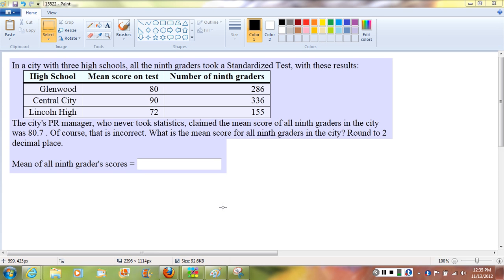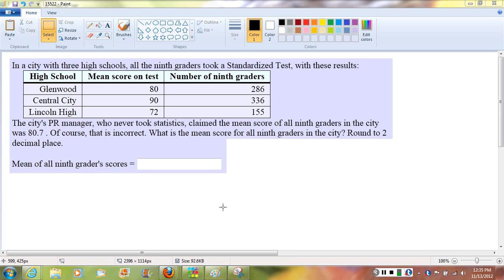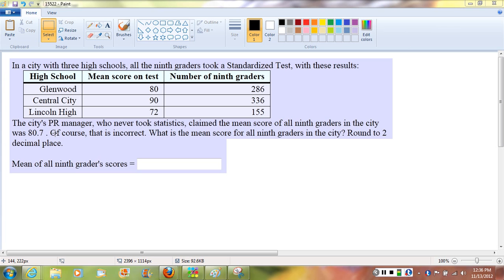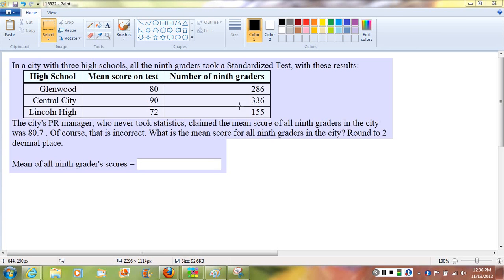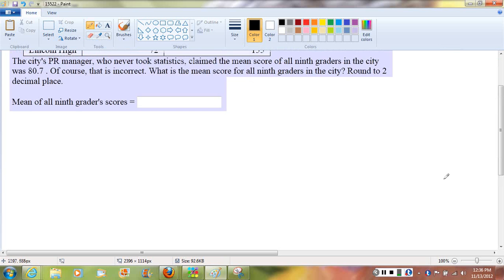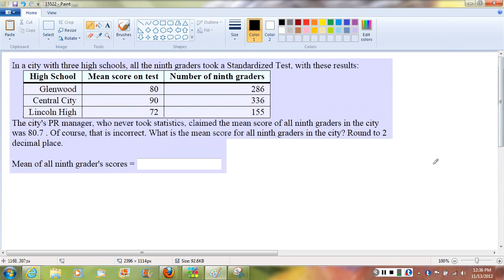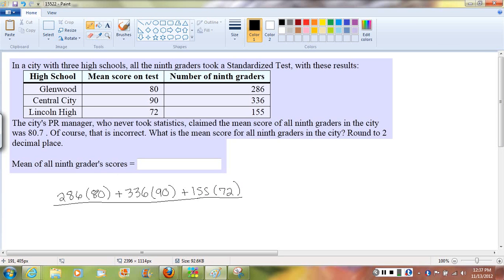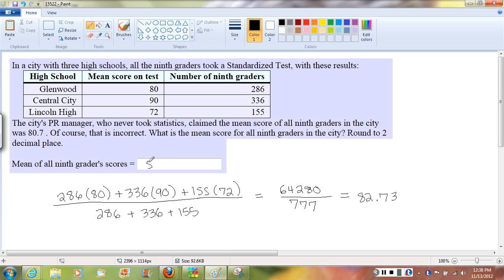Weighted mean from freq table -scenario: 9th-graders scores